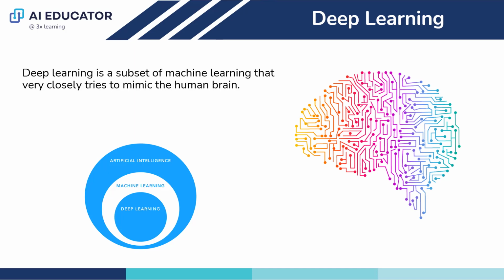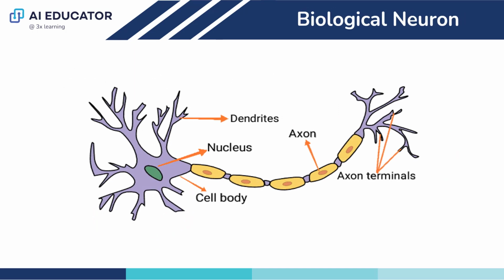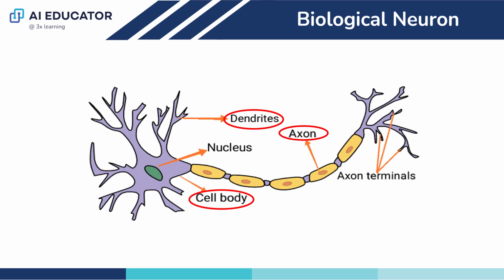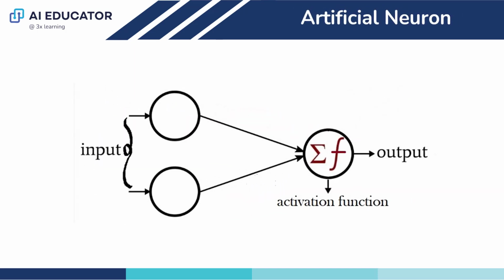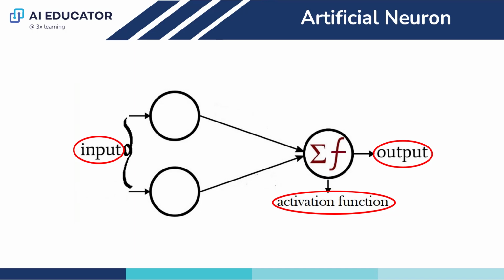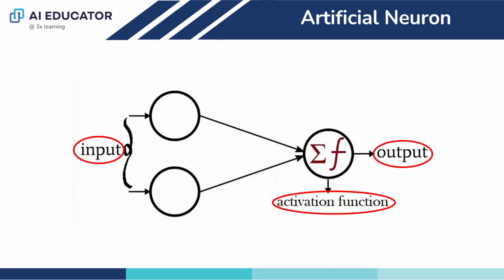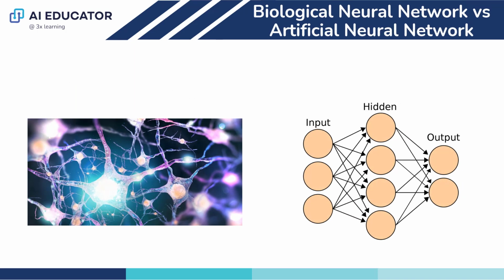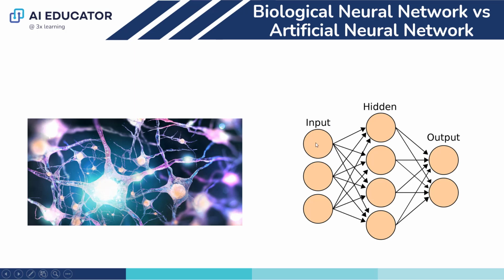01 Introduction to Deep Learning ANN